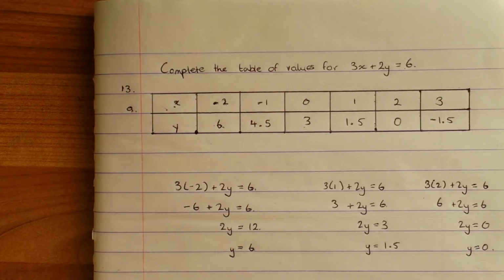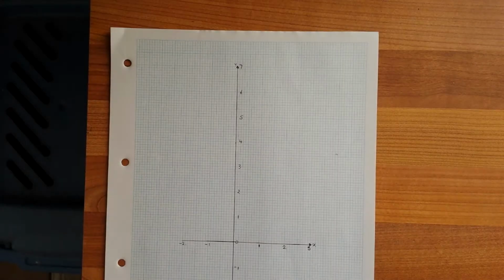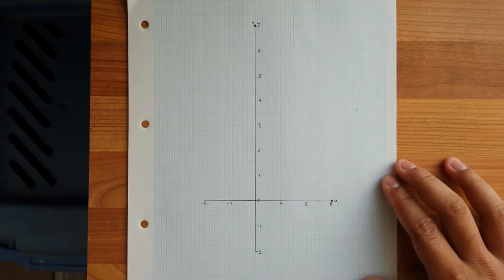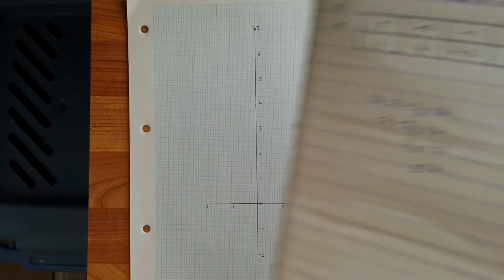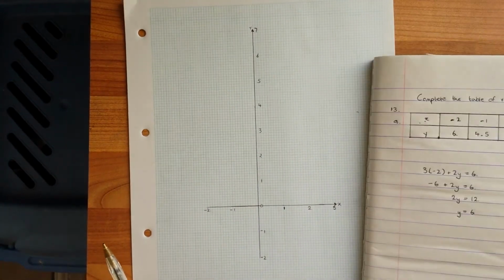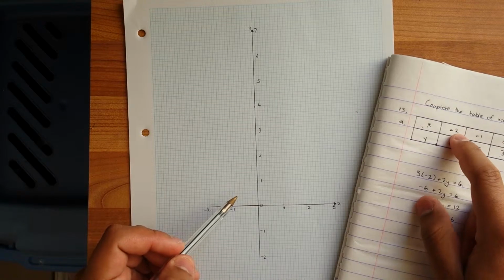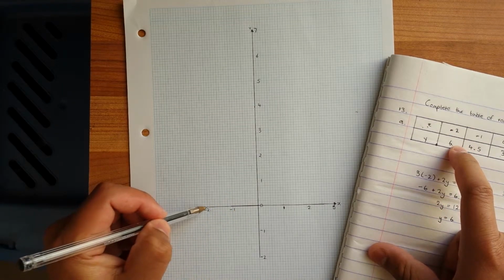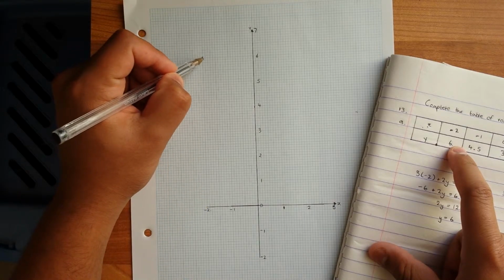Finding Co-Ordinates, Drawing Graphs & Finding the Gradient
This is a question from the November 2011 series paper from Edexcel. If you have any questions you'd like me to answer (GCSE or below) please message me or put it in the comments section. Thanks and hope this helps!